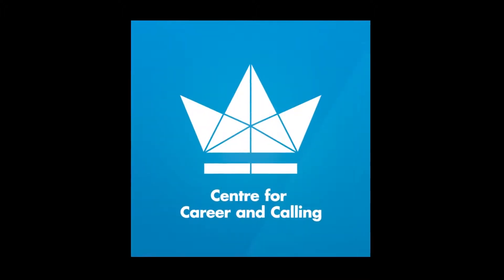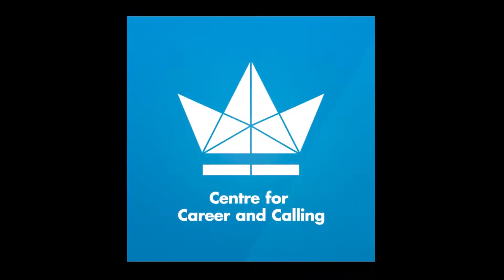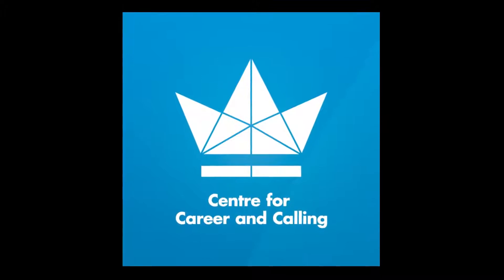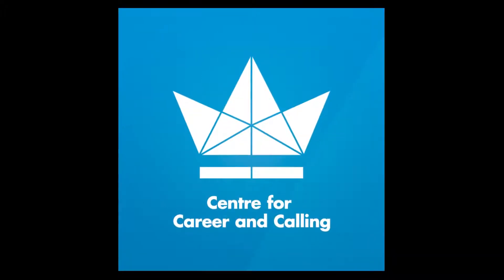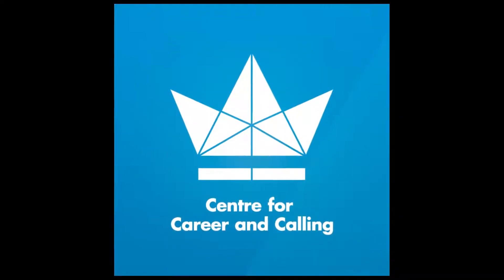Backpack to Careers - The Hiring Process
Nancy Burford, Work Integrated Learning Coordinator at King’s University, talks with HR Professional, Claire Schneider, about the hiring process and in particular the interview. This is packed full of tips, strategies and how to answer those pesky behavioral questions. So whether you are wondering how you should prepare before you face the interviewer or how to wow once you are there, this has you covered.  It’s worth every one of your 30 minutes!